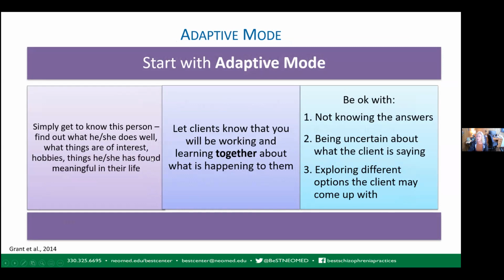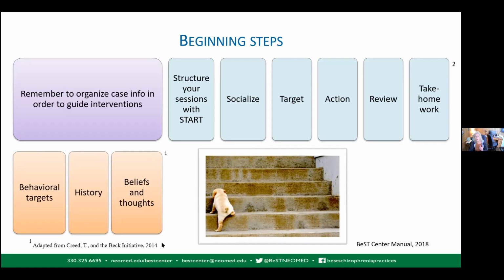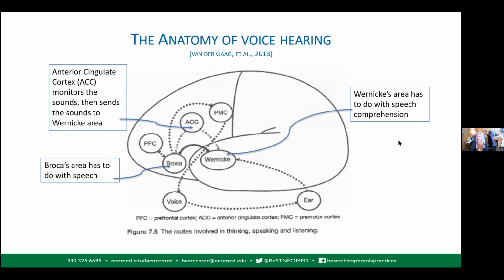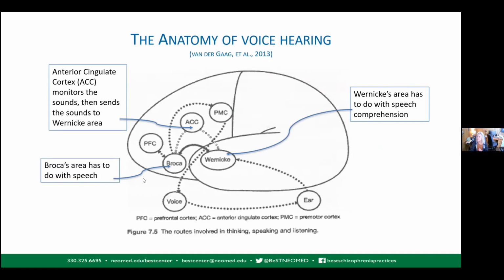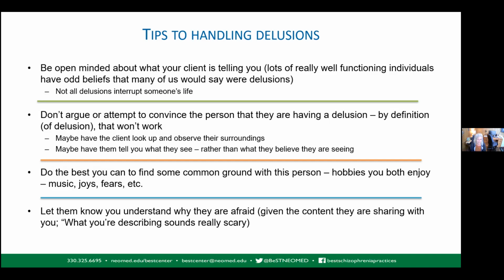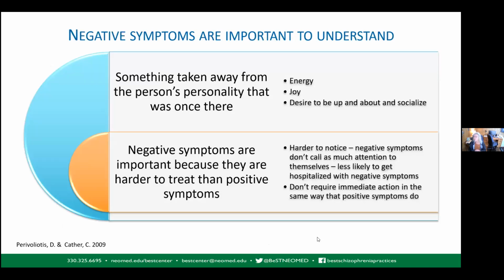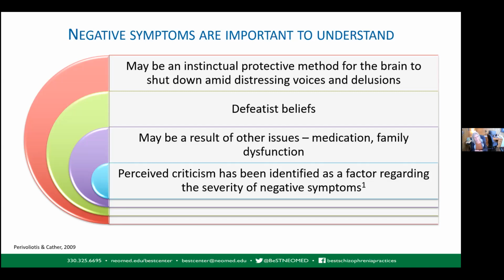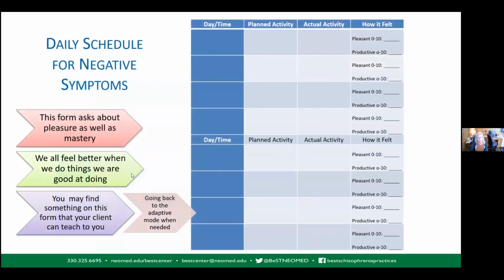CBtp Strategies and Techniques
Dr. Valerie Kreider presents these useful strategies and techniques at NEOMED's First Episode Psychosis ECHO program.